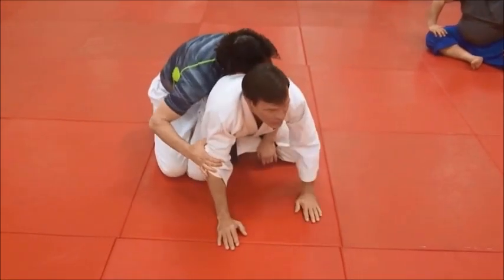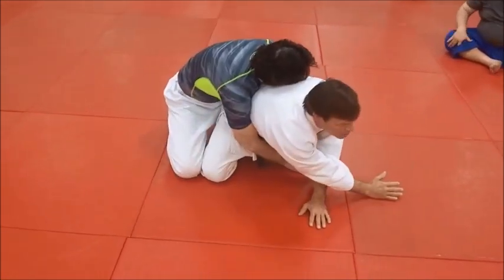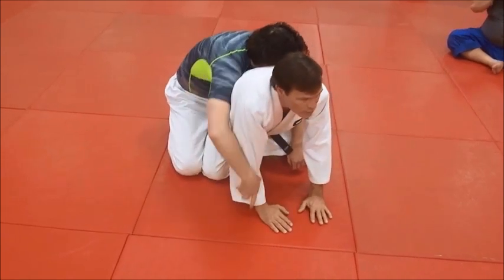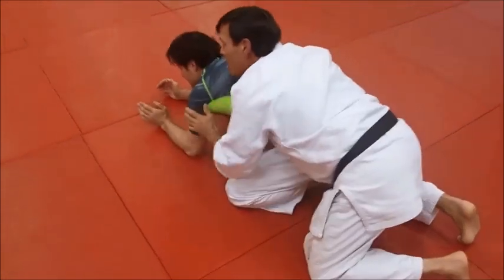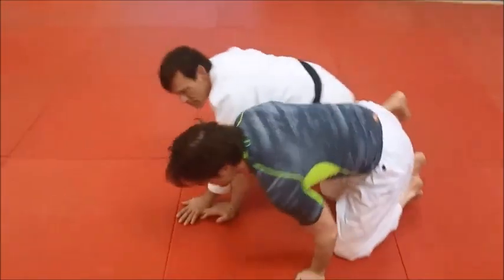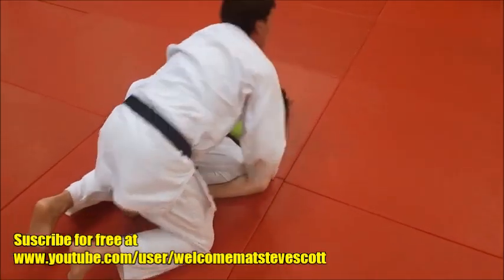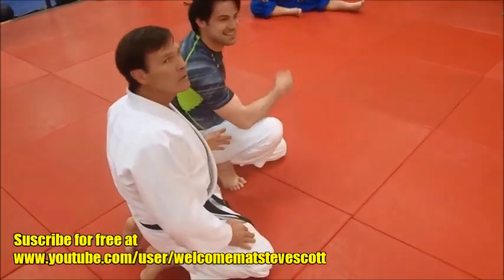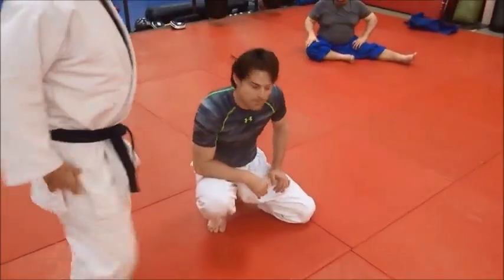SIT OUT & SWITCH COUNTER TO SPIRAL RIDE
Getting out of trouble when in the bottom position in groundfighting is an essential skill. In this video, we show how to use a basic wrestling sit-out and switch.